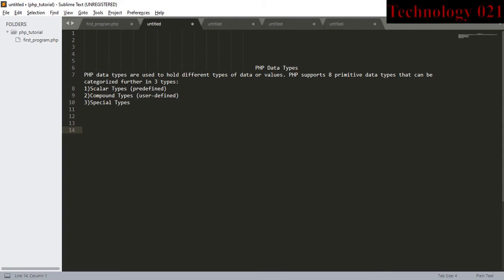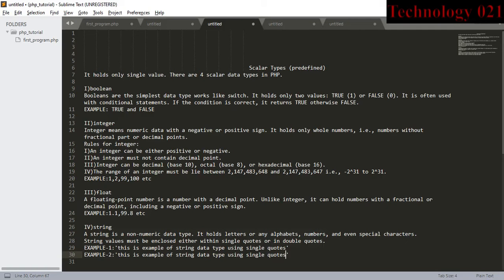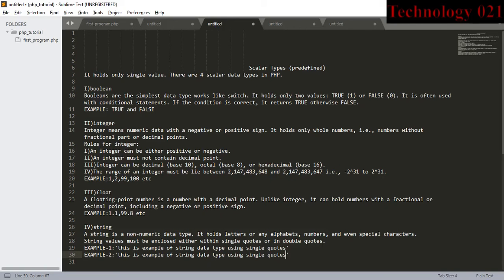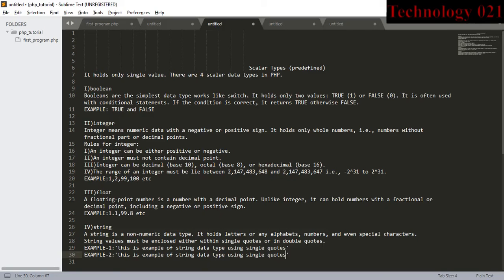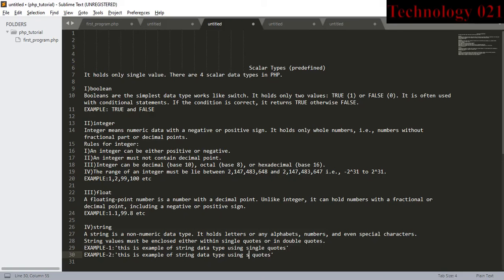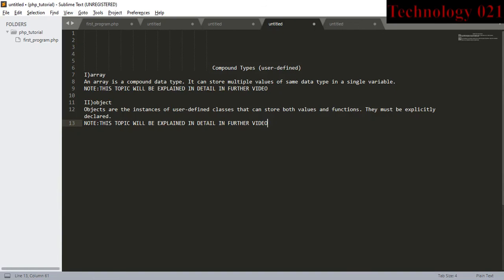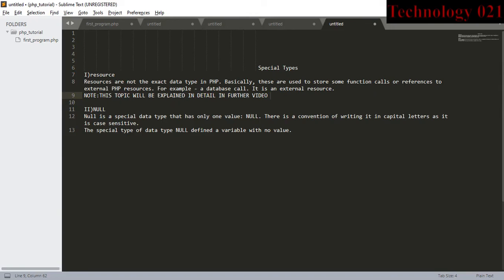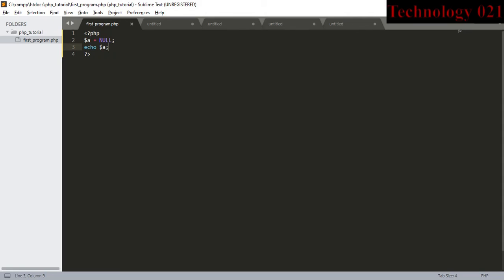PHP Tutorial - PHP Data Types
In this video you will learn all data types use in PHP.